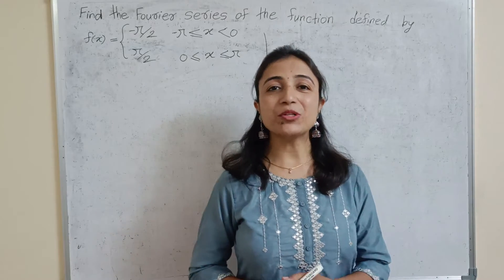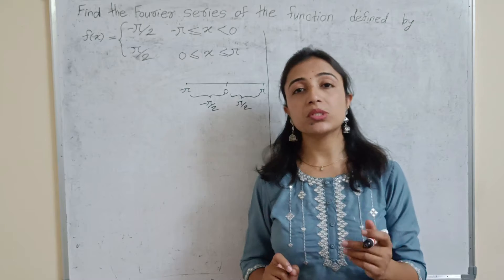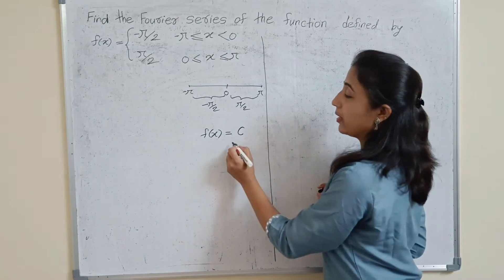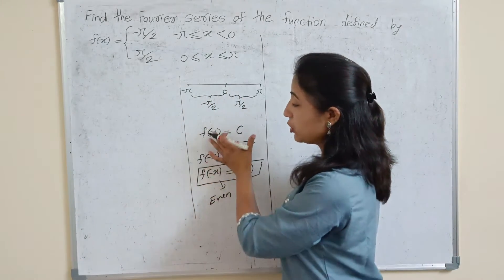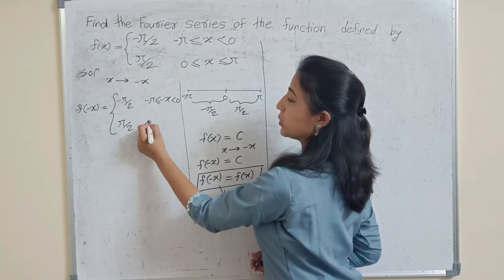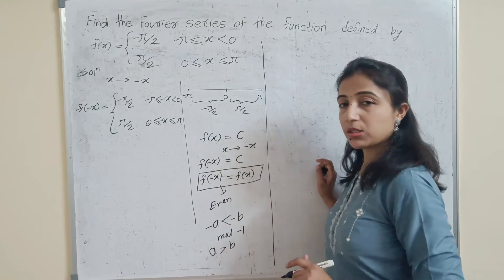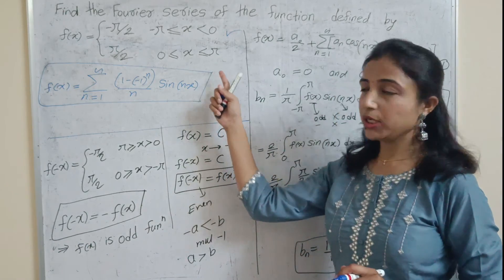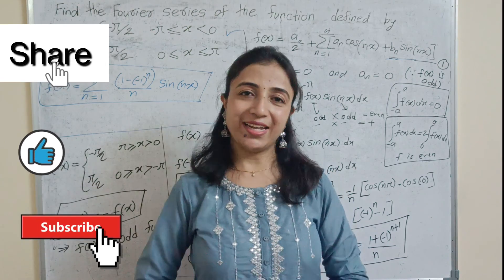Fourier series engineering mathematics | Fourier Series for f(x) = -pi/2 and pi/2 odd function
Examples on all topics of Fourier Series
Fourier Series complete revision
complete Fourier Series Examples
one short Fourier Series
all types of examples on fourier series
Examples Find the Fourier sine series of the function
fourier series half range sine and cosine series examples bsc maths
half range fourier series engineering mathematics
half range fourier series examples rules
half range fourier series examples for beginners
why even and odd function concepts are important in Fourier series?
fourier series even and odd examples and solutions
fourier series even and odd examples questions and answers
fourier series examples and solutions for even and odd function
even and odd function complete concepts to solve fourier series problem
Easy method to solve fourier series problems
even and odd function fourier series
even and odd functions fourier series
even and odd functions fourier series in english
how to find even and odd function in fourier series
odd and even function in fourier series
how to check even and odd function in fourier series
how to determine even and odd function in fourier series
even function and odd function in fourier series
even and odd function in fourier series
even and odd function of fourier series
what is even and odd function in fourier series
examples of even and odd functions
tricks to check even and odd function
fourier series even and odd definition
easy method for even and odd functions
engineering mathematics fourier series problems
bsc maths fourier series examples
fourier series examples and solutions
fourier series expansion examples and solutions
fourier series examples
fourier series engineering mathematics
fourier series coefficients
fourier series expansion
fourier series explained
fourier series b.sc 2nd year
fourier series btech
fourier series b.sc final year
fourier series dirichlet condition
fourier series exponential form
fourier series in hindi
fourier series example 1
fourier series example questions
fourier series examples and solutions in hindi
fourier series lecture 2 swati theng mathematics
example of fourier series with solution
full range fourier series example
fourier series engineering mathematics example
fourier integral engineering mathematics
fourier series engineering mathematics one shot